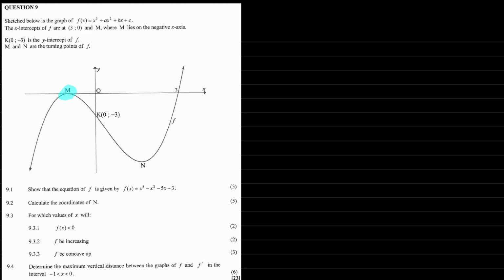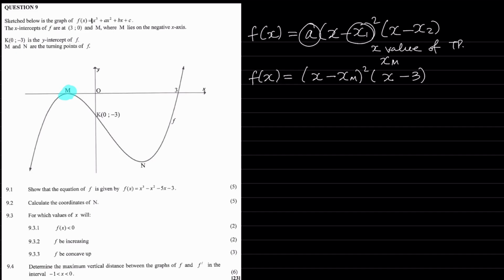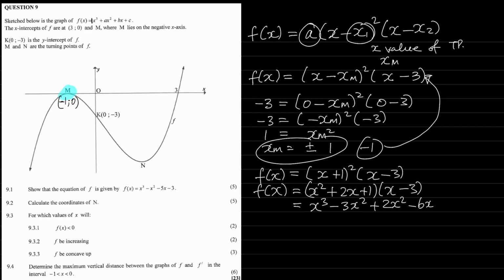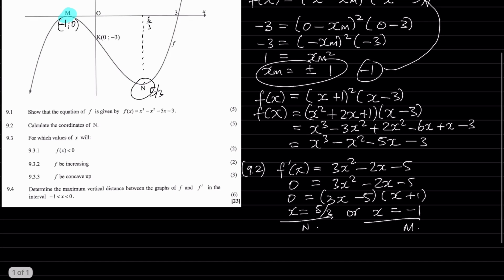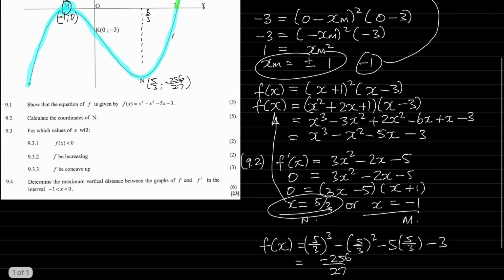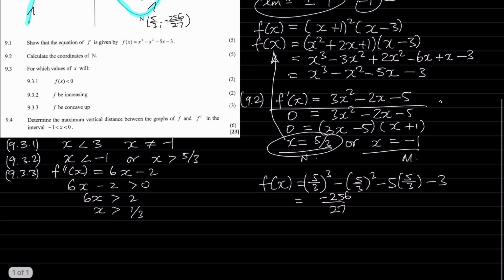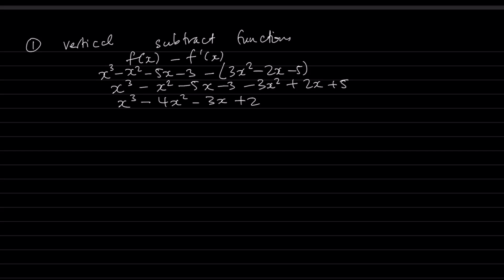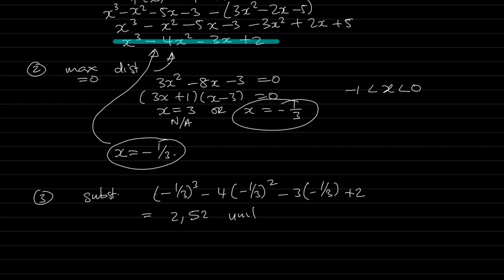Get Equation Of Cubic Function Using Turning Point and X Intercept. Grade 12 Math | DBE June 2022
We cover:

🧩 How to find the equation of a cubic function using x-intercepts and a turning point
🔄 Understanding concavity through the second derivative
📈 Analysing increasing/decreasing intervals using the first derivative
📏 Calculating the maximum vertical distance between a function and its derivative over a given interval

📌 More step-by-step walkthroughs @dualsauce